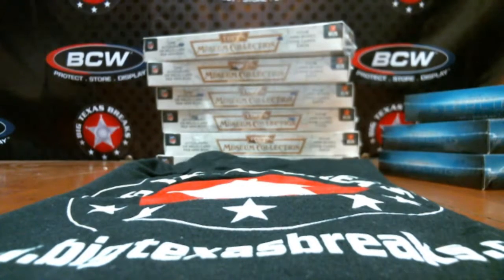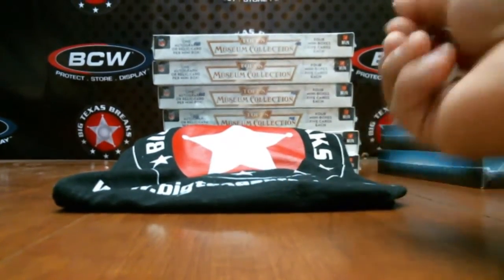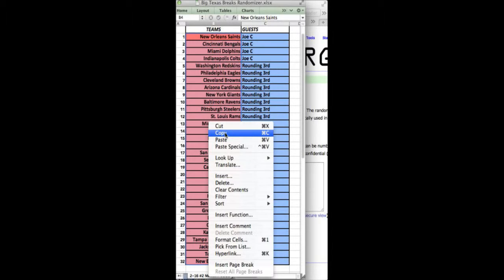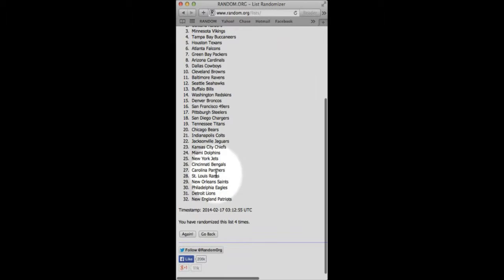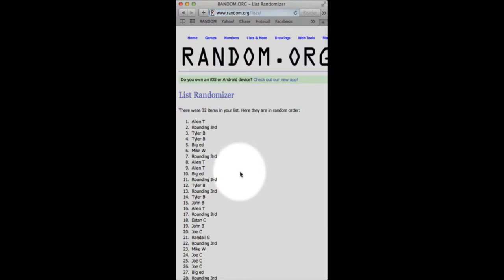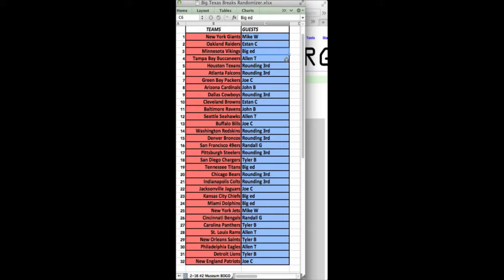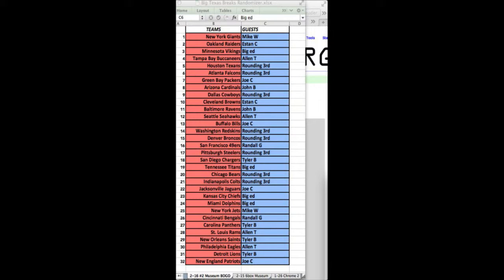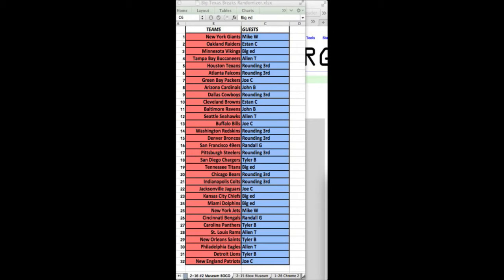2/16 #1 '13 Museum FB box Randomize